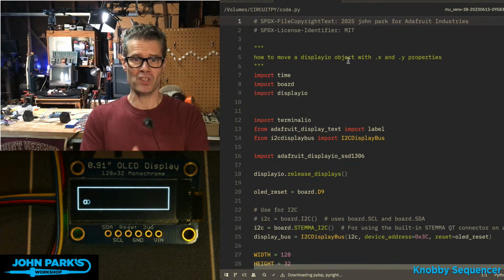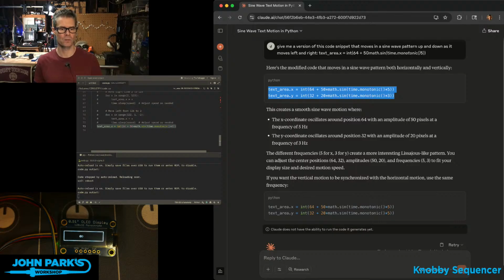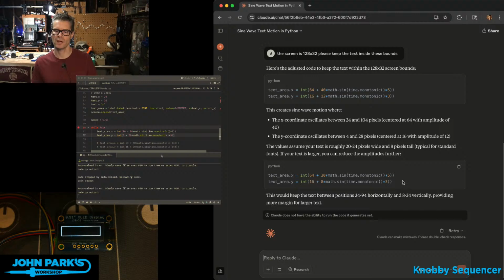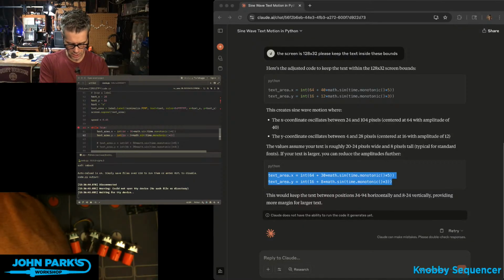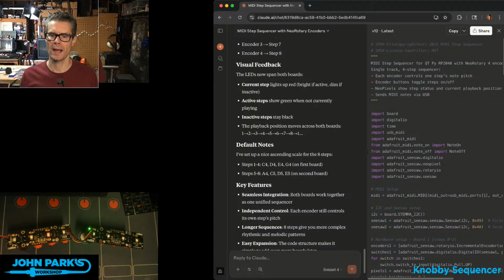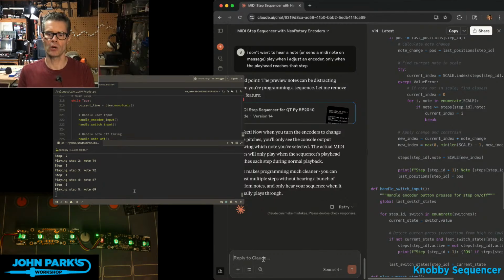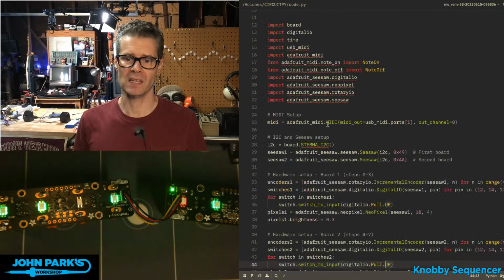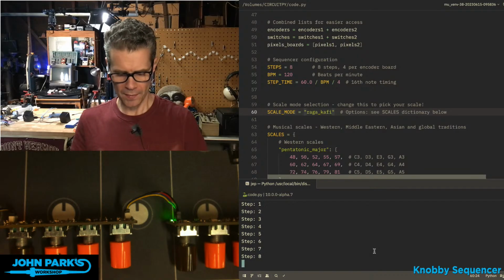JOHN PARK'S WORKSHOP LIVE 6/19/25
Knobby Sequencer
CircuitPython Parsec
JPPPoW recap
Projects
and more!